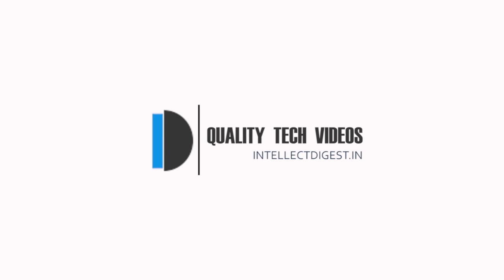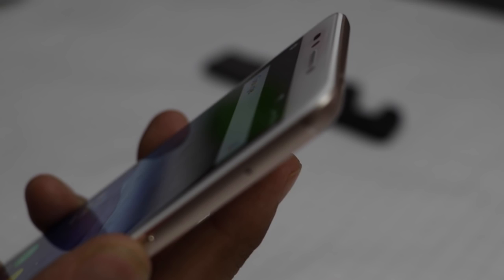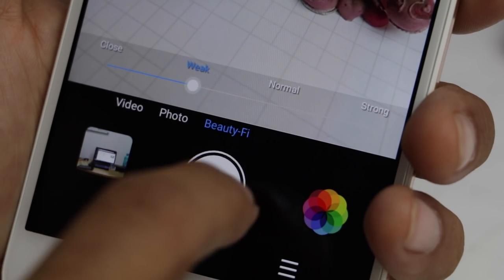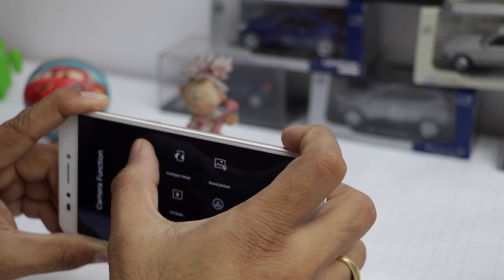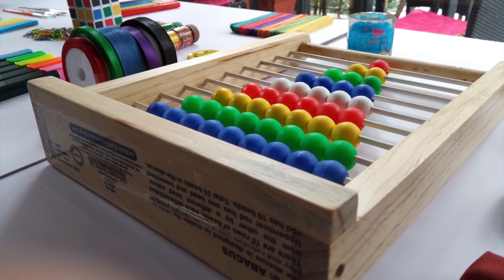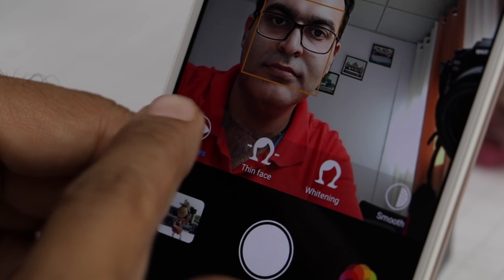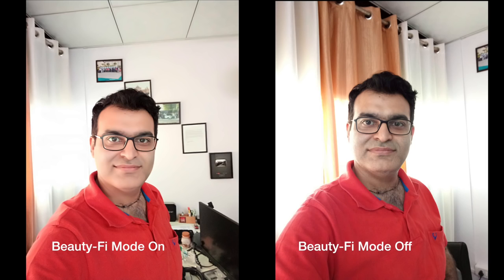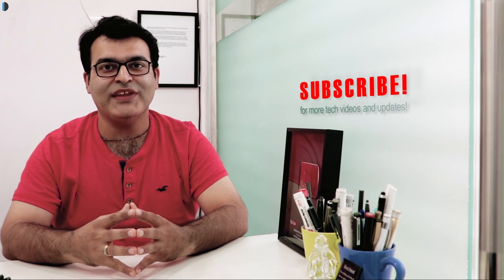Lava Z25 Camera Review | Intellect Digest